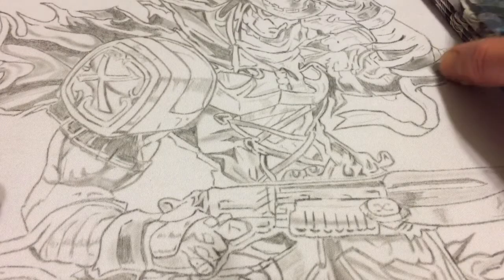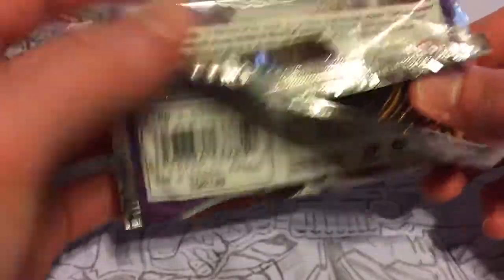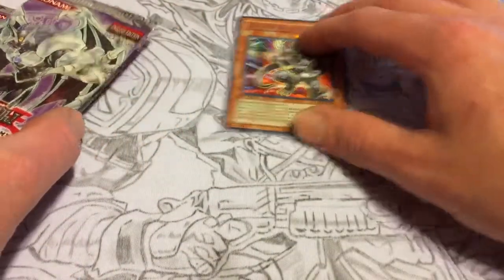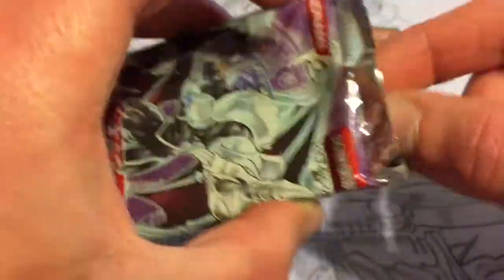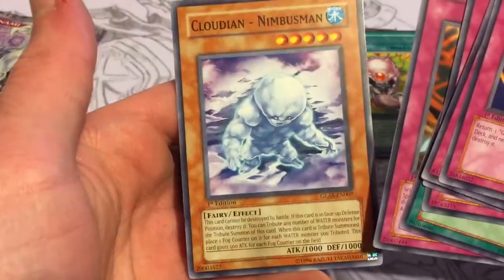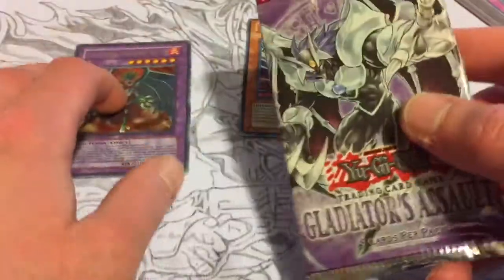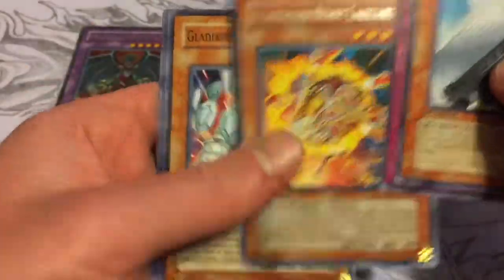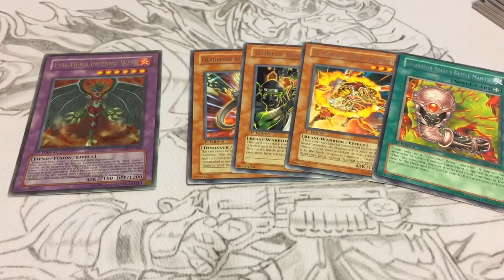Yugioh 1st Ed. Gladiators Assault Pack Openings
Just a quick little opening of some gladiator assault packs I picked up on eBay.